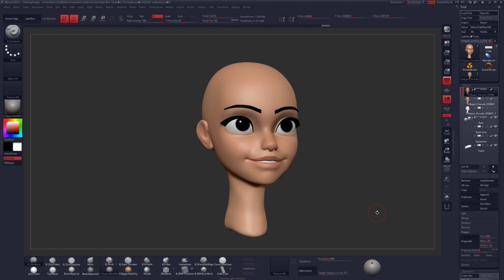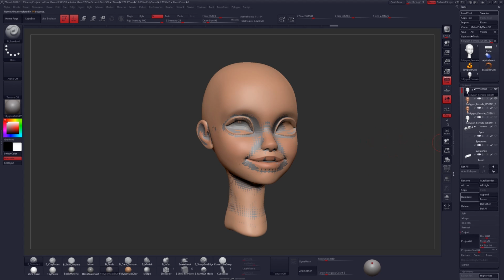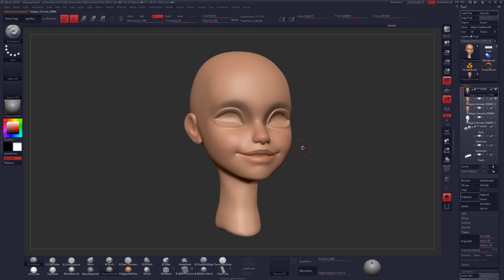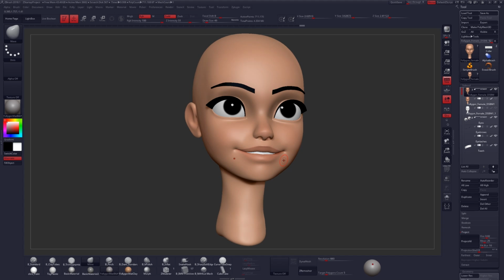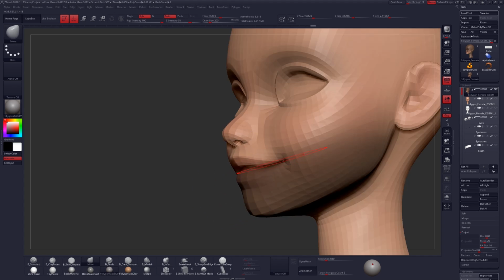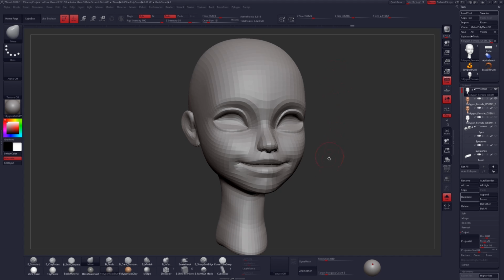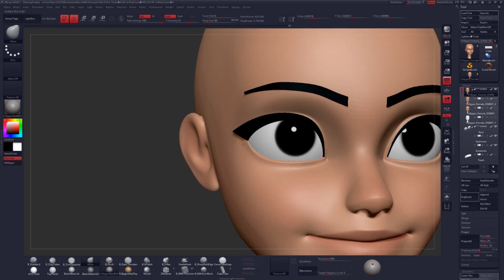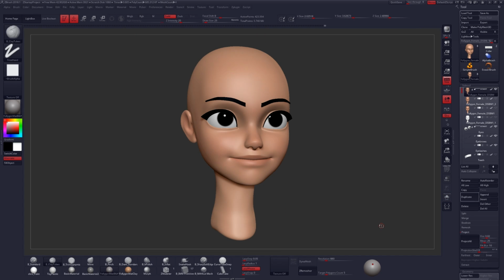ZBrush Projection Made Easy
In this ZBrush tutorial, we will be taking a look at how to use projection. Then we will be looking at common problems and how you can fix them easily.